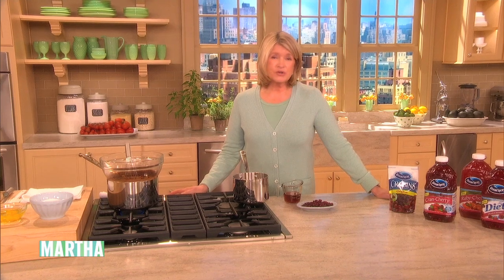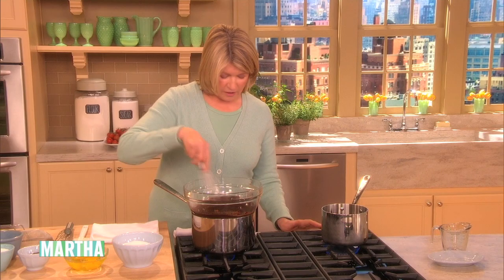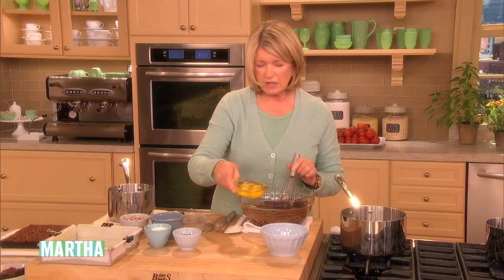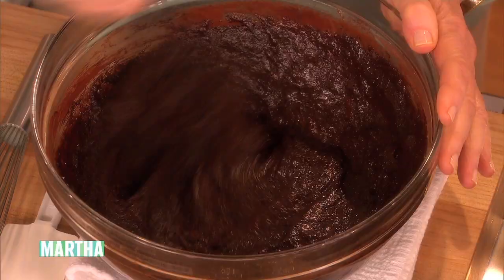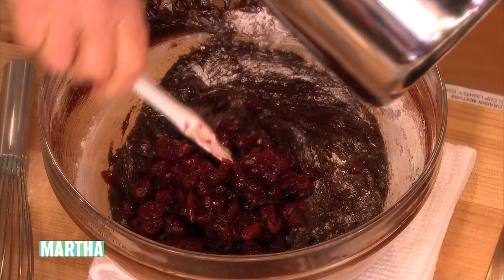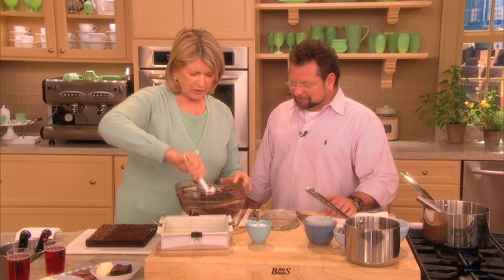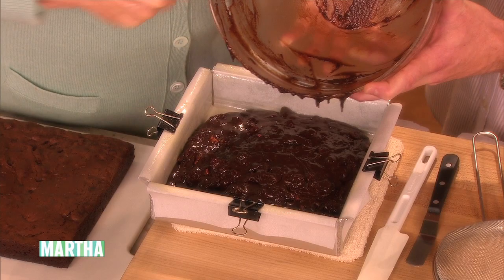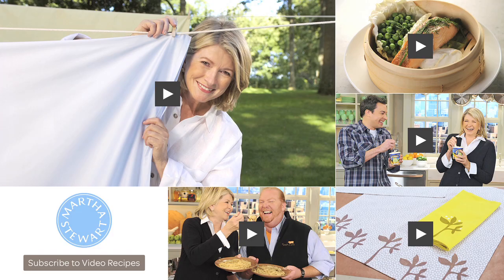A Unique Recipe for Cranberry-Cherry Brownies - Martha Stewart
Martha Stewart simmers dried cranberries with cranberry juice and melts chocolate for a cranberry-cherry brownie dessert.